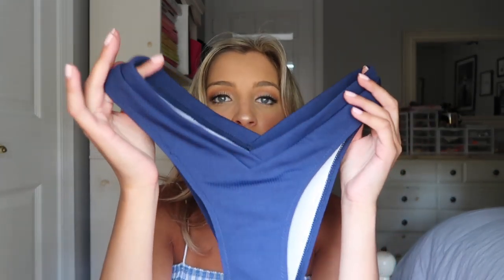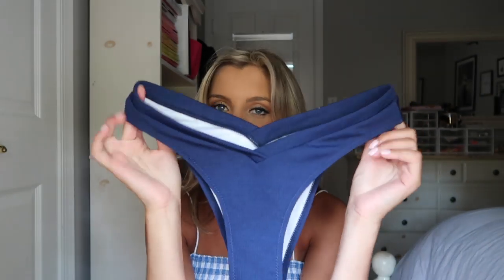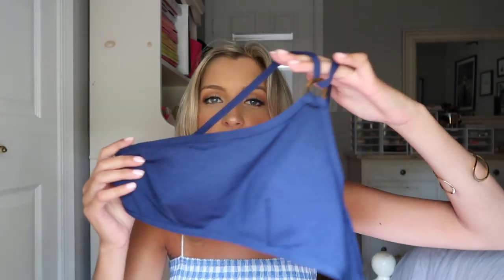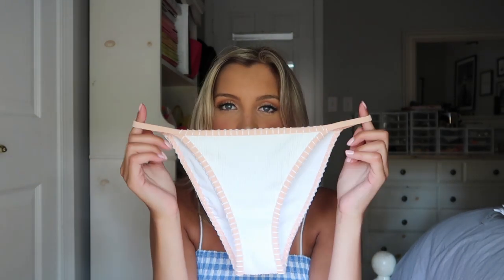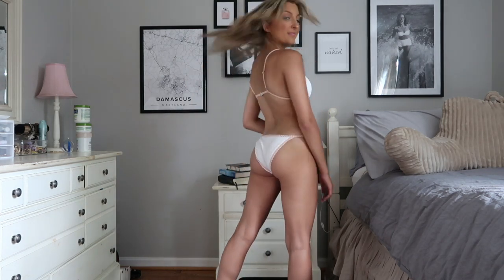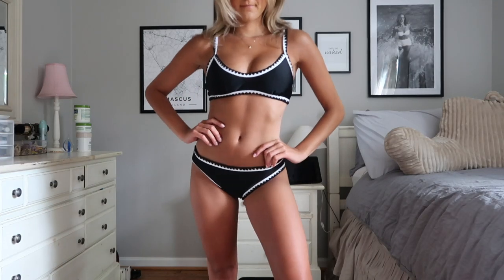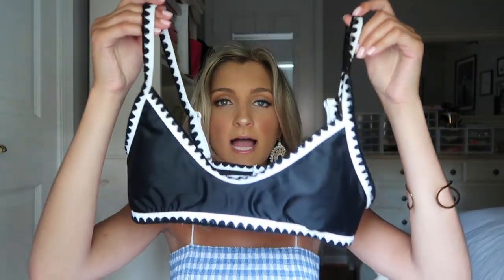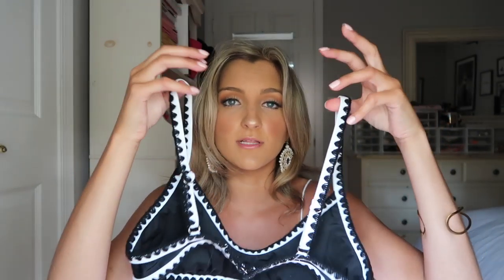CUPSHE BIKINI TRY ON HAUL + REVIEW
You guys loved my first Cupshe swimsuit try on haul/review so I thought why not share a Part 2! Today I've got a short and sweet haul from Cupshe and am sharing five suits that are on the more family-friendly side.

★SIZING: wearing XS/S in all suits (Bust: 34B, Waist: 25 inches)

▷▷FILMING EQUIPMENT▷▷
★My vlog camera (Canon Powershot G7X)
+qK35amsR7z7KY1vedbFnFA